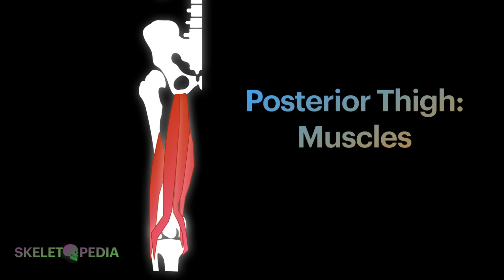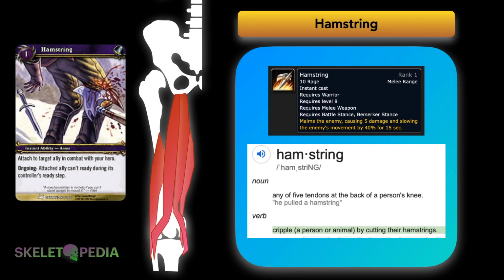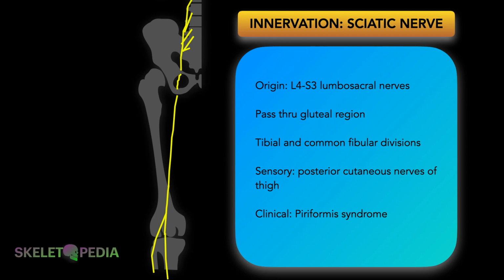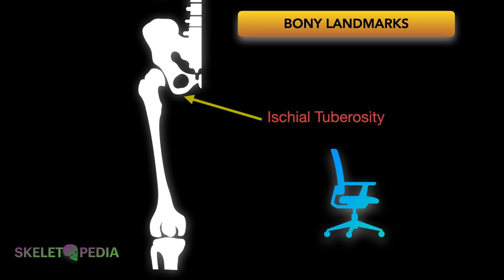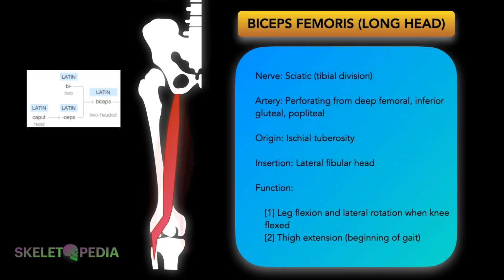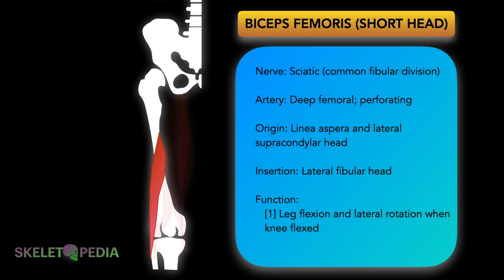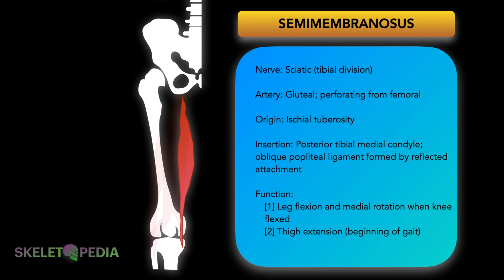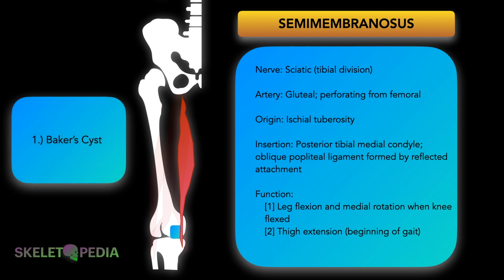Posterior Thigh Muscle Anatomy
Learn about all the muscles of the posterior thigh compartment:

- Biceps Femoris (Long and Short Head)
-Semitendinosus
-Semimembranosus